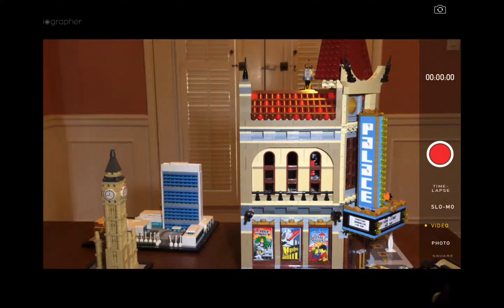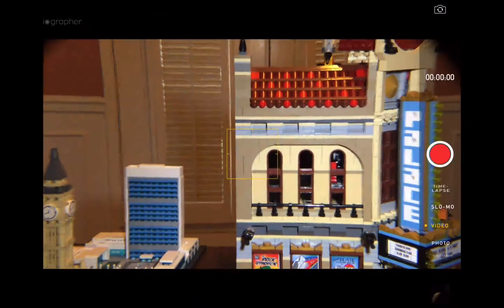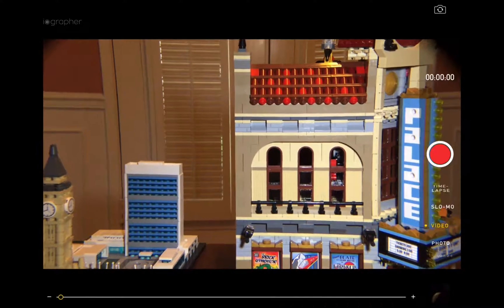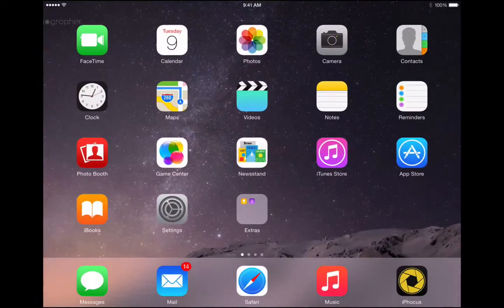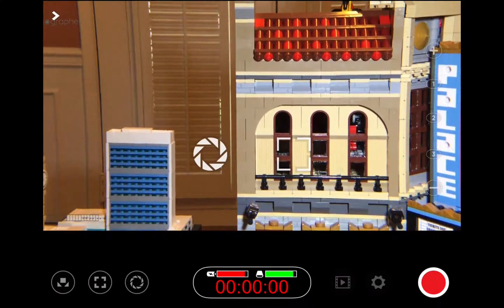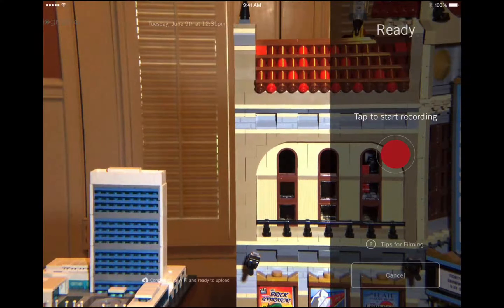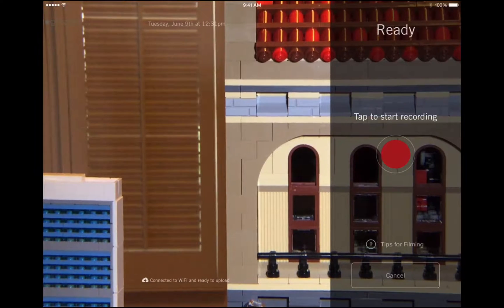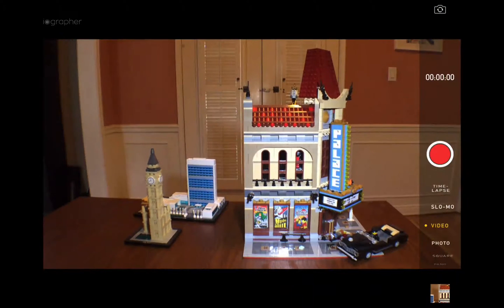iOgrapher - Air 2 and Telephoto Lens Fix and Workflow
- Apple's new iPad Air 2 is an awesome machine. We have retrofitted out mold to create a case that works with it. In the Air 2 version, Apple moved the camera lens 3/16 of an inch. If you use a 2X telephoto lens now you will see darkened edges on the 2 top corners. This tutorial will show you what to do to get rid of that.